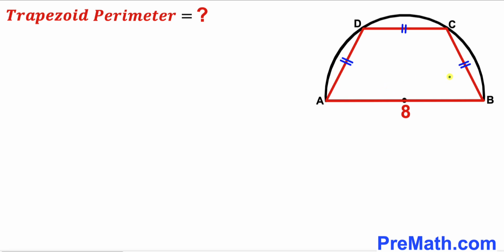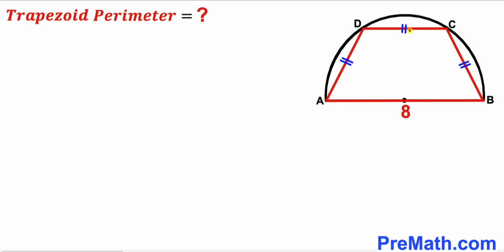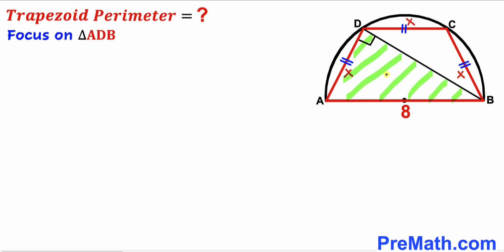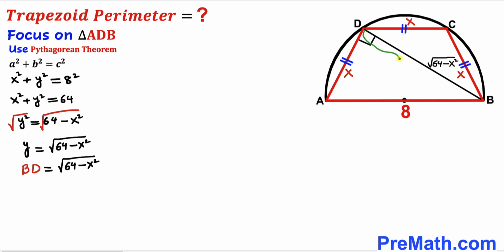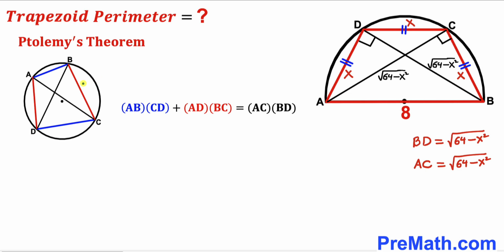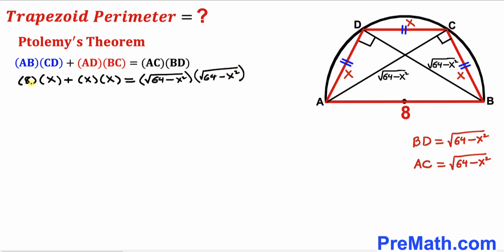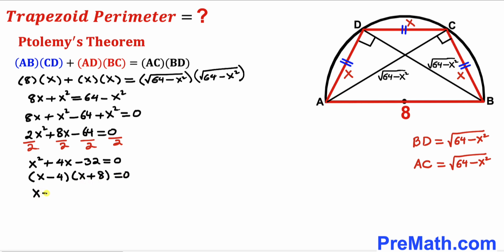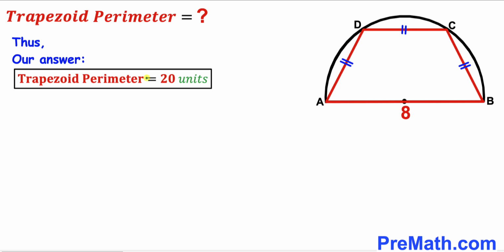Can you find Perimeter of the Trapezoid? | (Ptolemy's Theorem)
Learn how to find the Perimeter of the Trapezoid by using the Ptolemy's Theorem. Important Geometry and Algebra skills are also explained: Isosceles Trapezoid; Isosceles Trapezium; Thales' theorem; Pythagorean Theorem; Ptolemy's Theorem; Cyclic Quadrilateral; Perimeter. Step-by-step tutorial by PreMath.com

blackpenredpen
Andy Math
math olympics
olympiad exam
math olympiada
British Math Olympiad
olympics math
olympics mathematics
Number Theory
mathcounts
math at work
Pre Math
Olympiad Mathematics
Olympiad Question
Geometry
Geometry math
Geometry skills
Right triangles
imo
Competitive Exams
Competitive Exam
Calculate the length AB
Pythagorean Theorem
Right triangles
Intersecting Chords Theorem
coolmath
my maths
mathpapa
mymaths
cymath
sumdog
multiplication
ixl math
deltamath
reflex math
math genie
math way